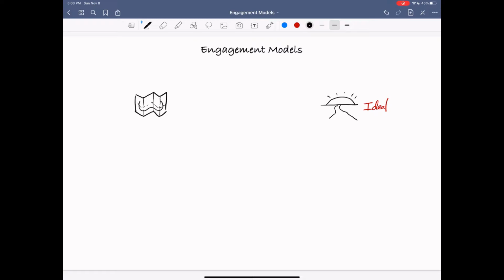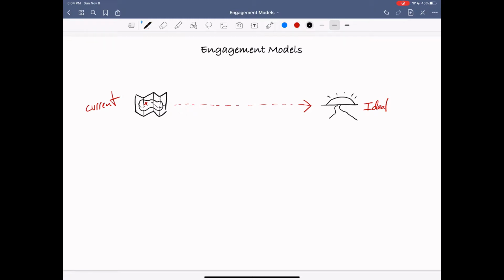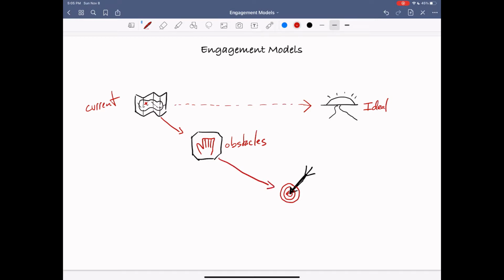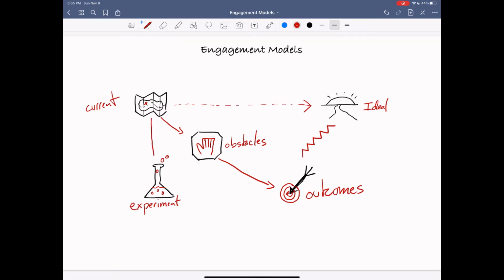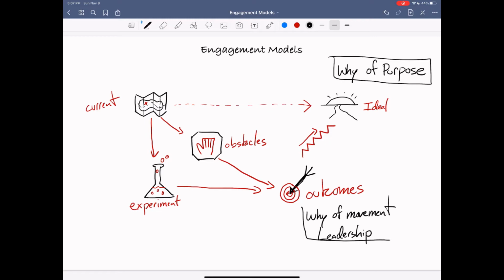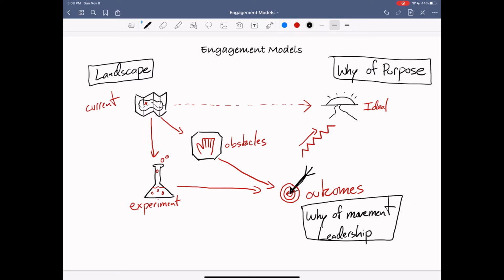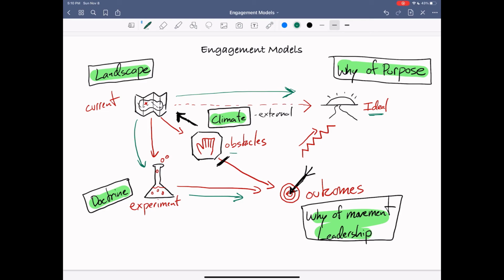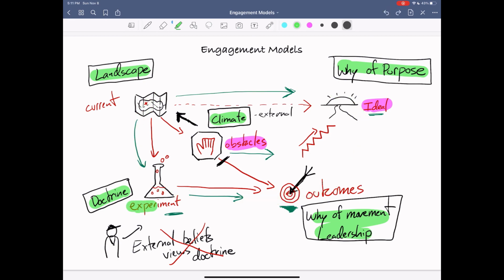Engagement Models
This video describes the elements of an outcomes-based organizational change engagement model.

Join my Flow Focused community for people who want to learn the best ways to improve how organizations work.